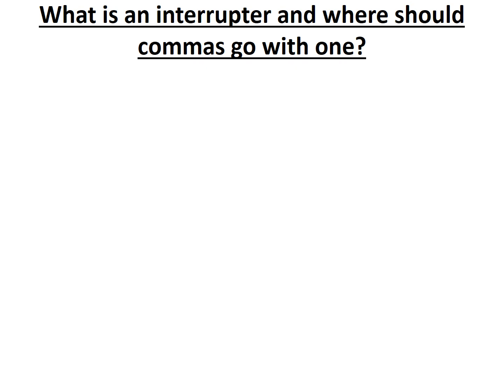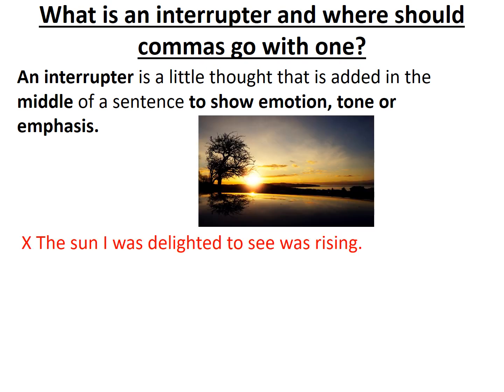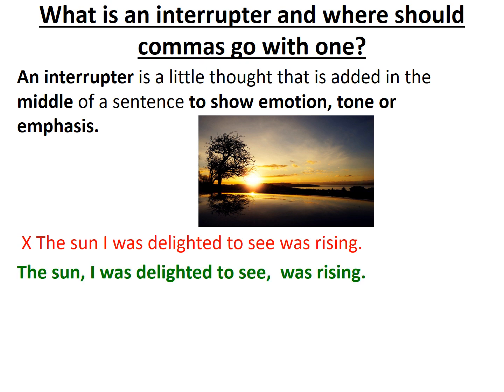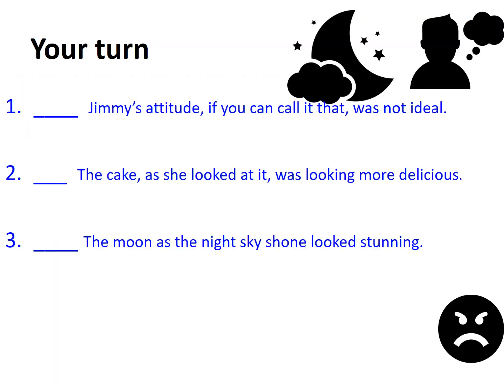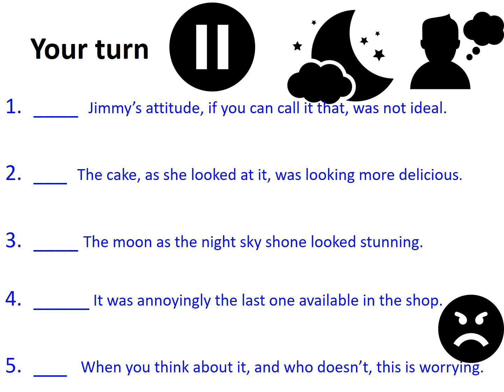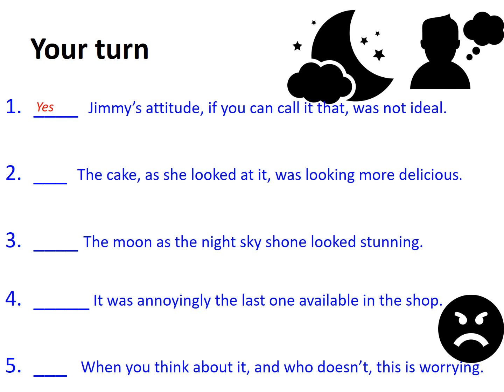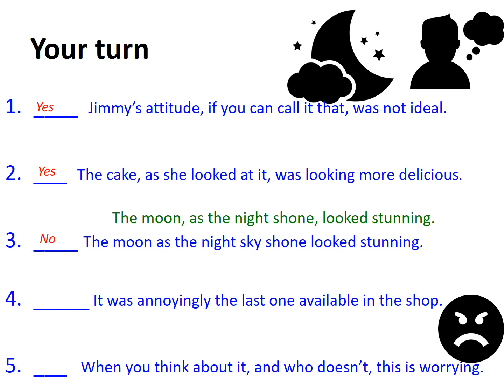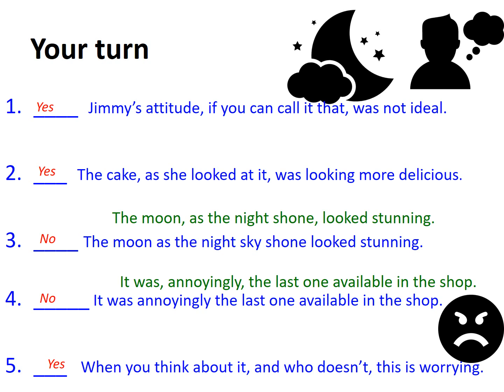13.1 What is an interrupter and where should you place a comma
In this video we define what an interrupter is and where you should place commas to show this in a sentence.